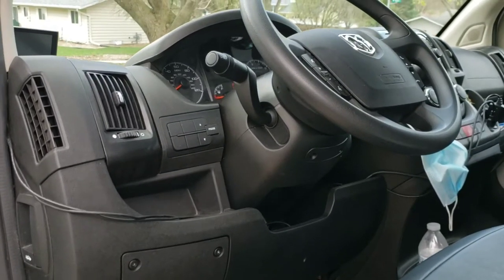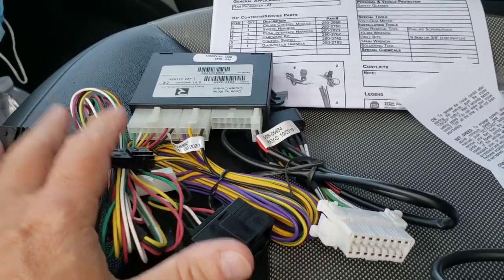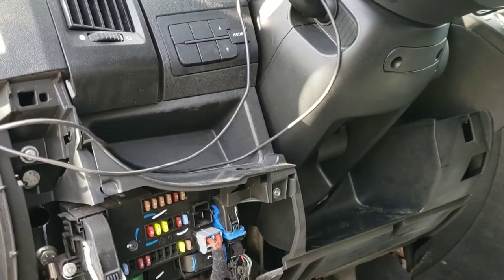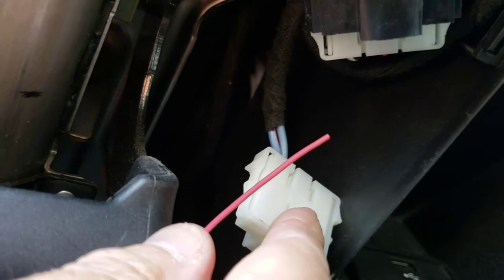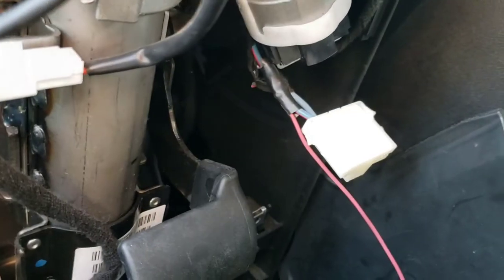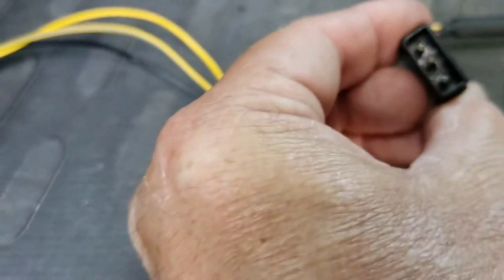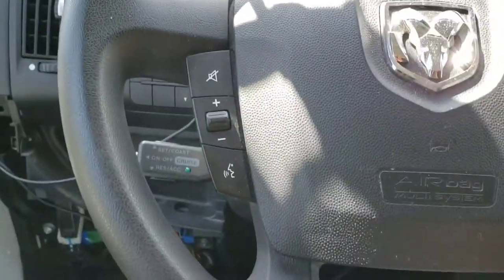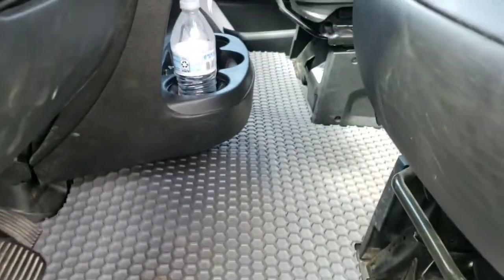How to install Rostra Cruise Control on Ram Promaster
How to install cruise control in Ram Promaster
Promaster Cruise Control ( Rostra 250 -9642 )

Hexogon Floor Mat ( Normally $80 price cut to $60 )